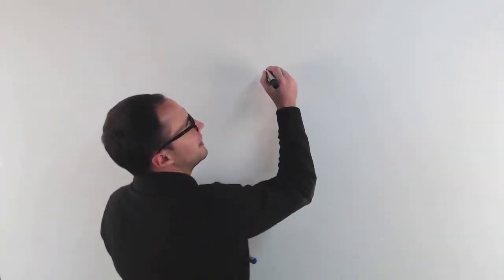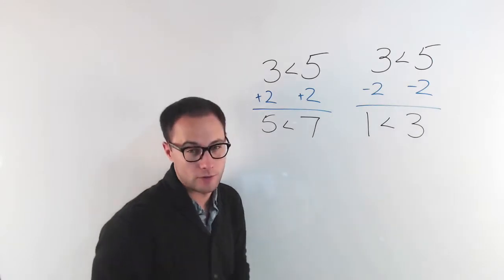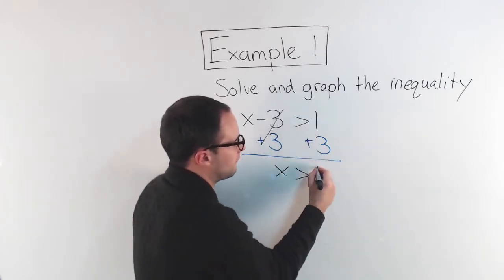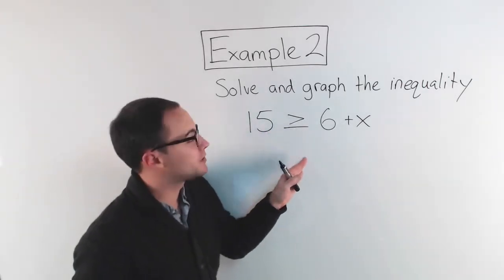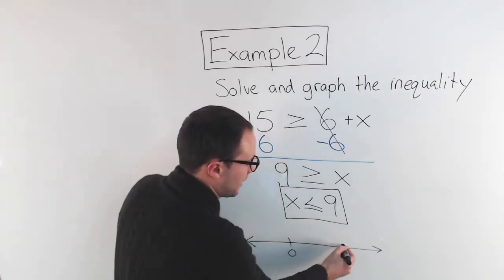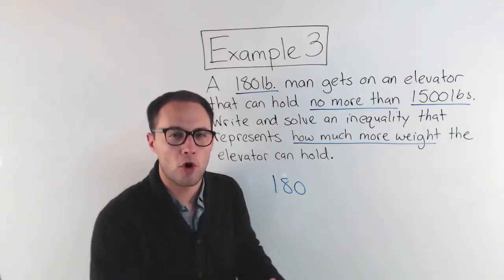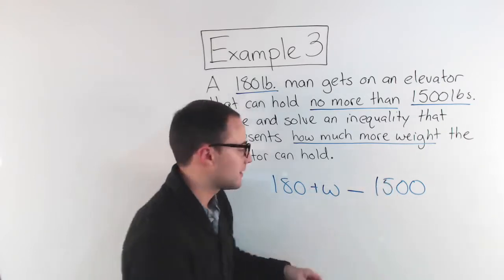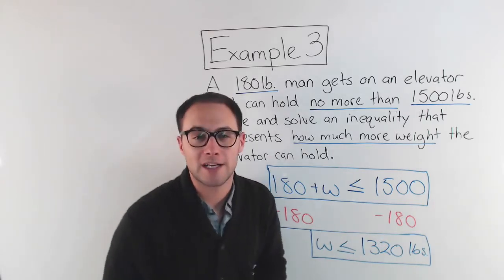Solving Inequalities using Addition and Subtraction